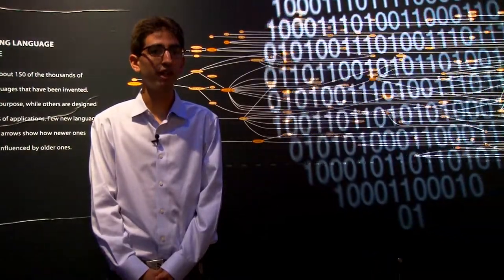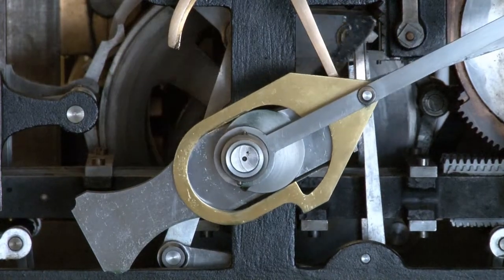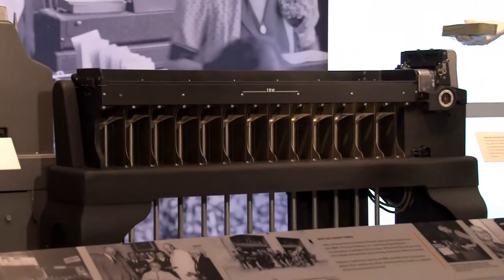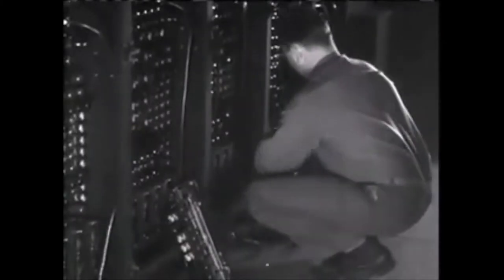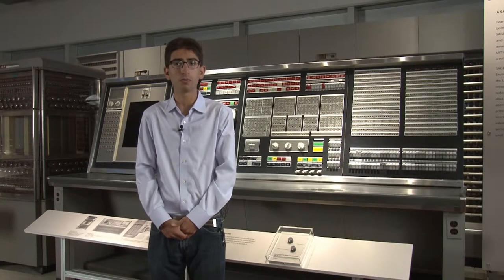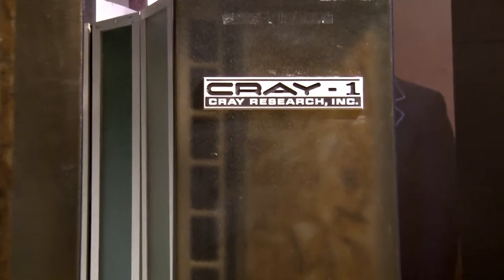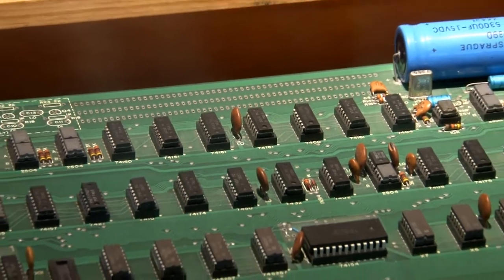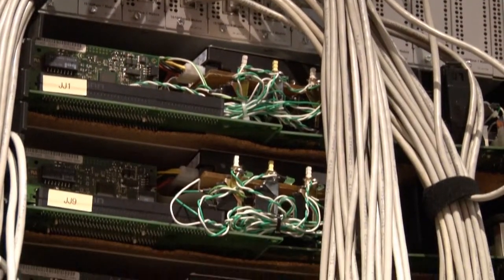The Story of Silicon Valley and Computing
Tour the Computer History Museum, with your host, Daniel Kattan, and witness the evolution of computing and the rise of Silicon Valley on Community Balance in this documentary featuring museum and historical footage.